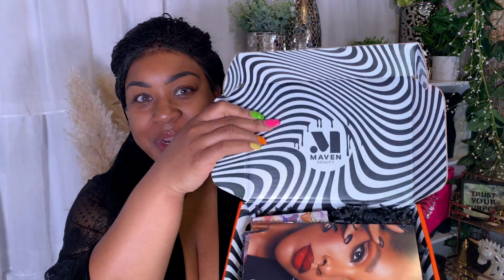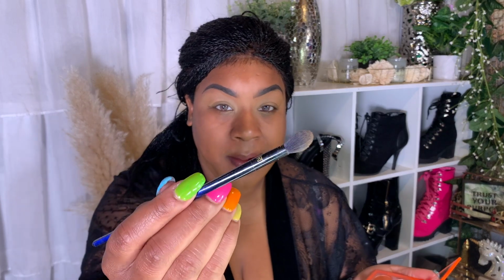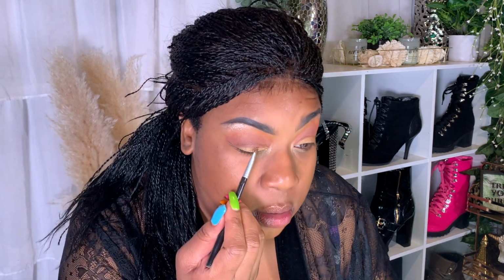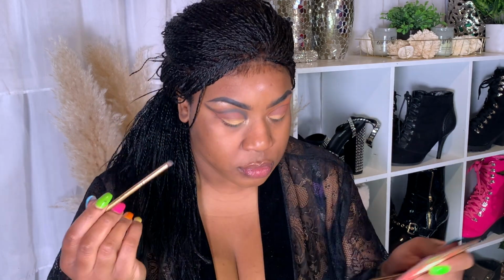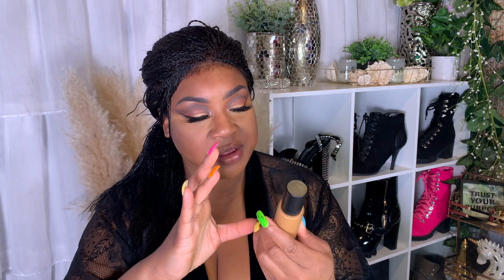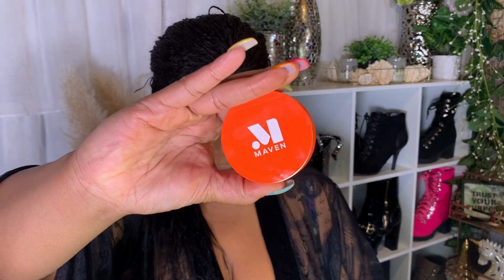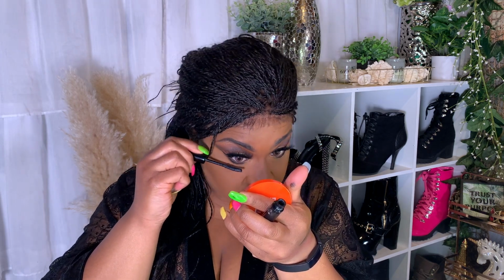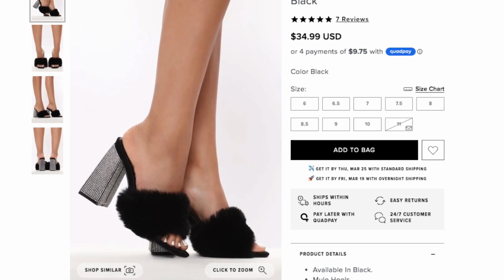Get Ready With Me Ft Maven Beauty| Makeup And Outfit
Hey dolls I tried to locate the Wig Maker's IG page but it's no longer active. So I don't know how to reach her/refer you to her. I apologize for the inconvenience.

I wore Lash EVA in this video.
Juvia's Place I Am Magic Foundation | Ulta Beauty
Bobbi Brown Skin Long-Wear Weightloss Foundation (Warm Golden)
Laura Mercier Translucent Setting Powder
Ace Beaute Bronzed In Paradise Contour Palette
⬇️   Connect With Melissa ⬇️
 I N S T A G R A M➜ @ iluvMelissaDanielle

🎁 My Closet Sale: P O S H M A R K➜